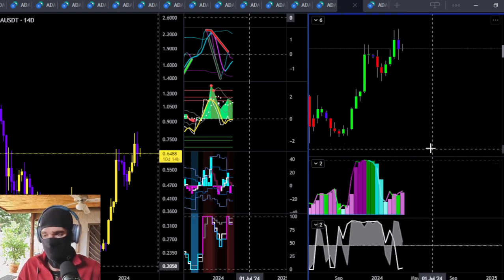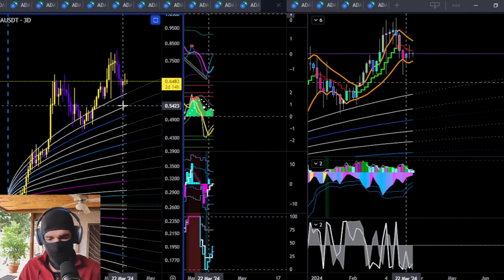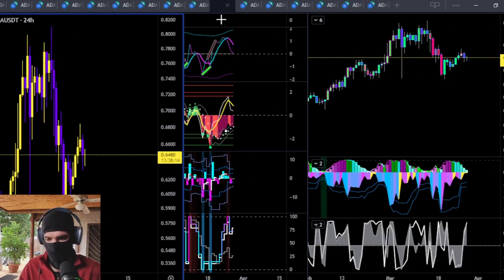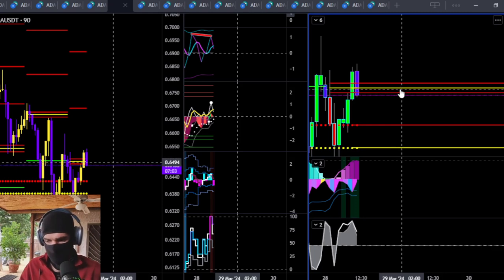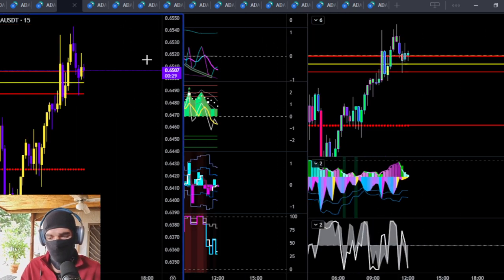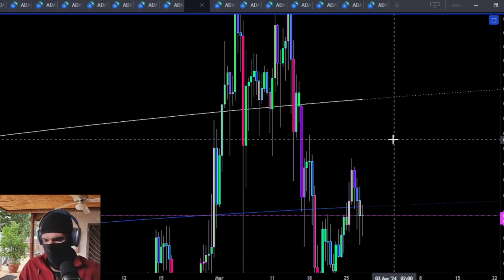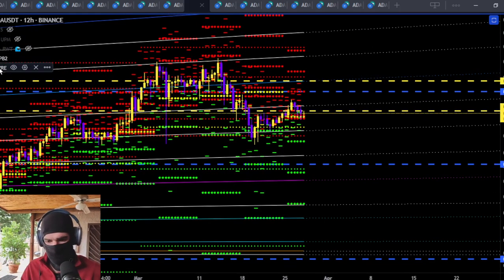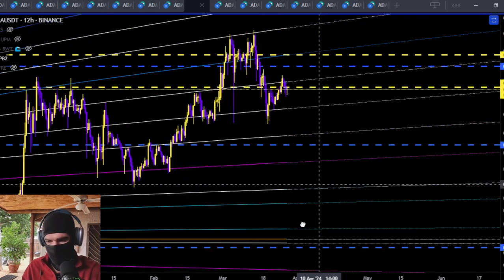Cardano Bullish Hopium Levels (Long & Short Term)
A price analysis video of ETH.
Long term & short-term outlook.
Market structure.
Shannon Entropy.